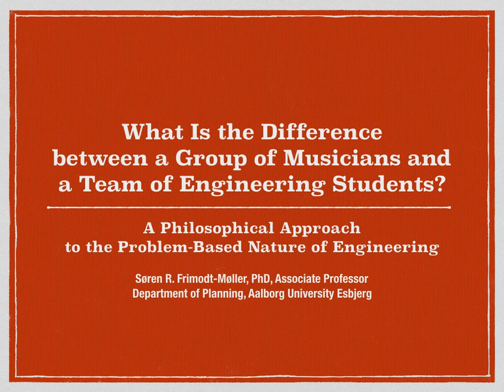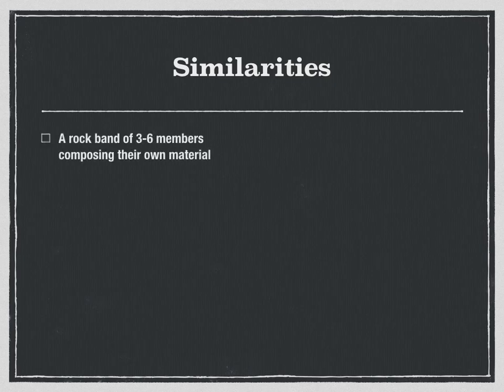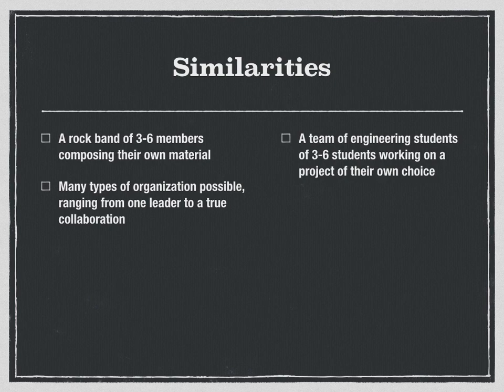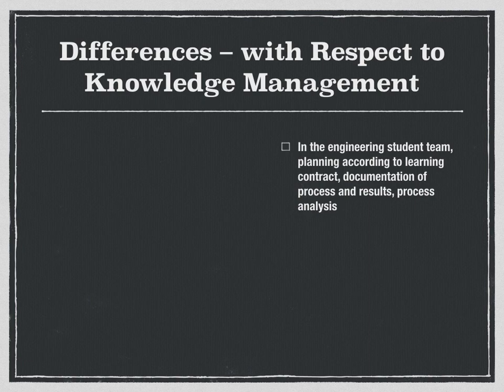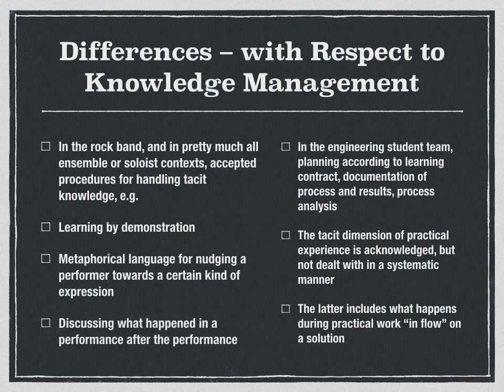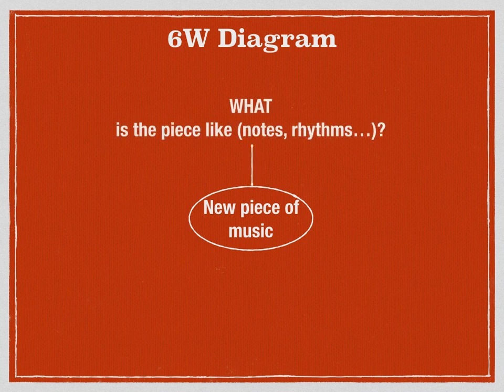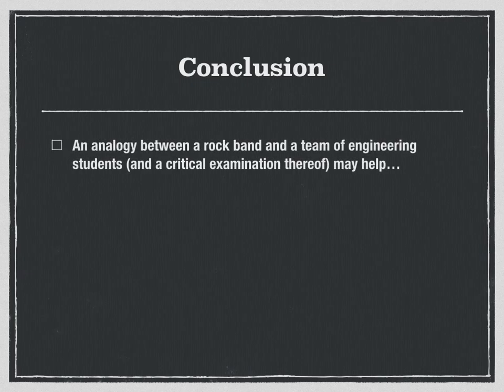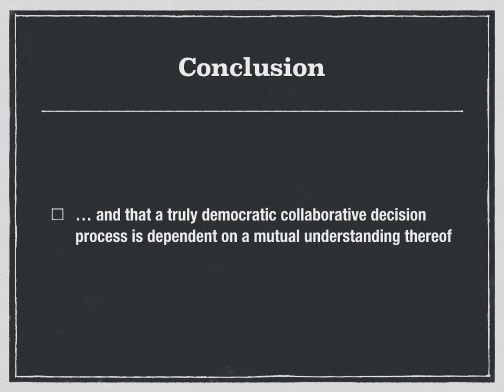What Is the Difference between a Group of Musicians and a Team of Engineering Students?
This is the unedited recording (audio + slideshow) of my paper presentation at the SEFI (Société Européenne pour la Formation des Ingénieurs) 2019 conference in Budapest, given on September 17, 2019.

The conference theme was “Complexity is the New Normality”, and the session, at which I presented my paper, was called “New Notions of Interdisciplinarity”. There were about 27 people in the audience.

The full paper will appear in the proceedings from the conference. I will update this description, when these are made public.

Other voices in this video (in order of appearance):

Session moderator: Maarten Pinxten, Research Associate, KU Leuven

First question: Bill Williams, Lecturer, Setubal Polytechnic Institute

Second question: Becky Bergman, Senior Lecturer, Chalmers University of Technology

Third question/comment: Thomas William Staley, Collegiate Associate Professor, Virginia Tech

Fourth question: Robert Johnson, Dean and Professor, University of North Carolina at Charlotte

Errata:

17:12: “whether the analogy can learn us anything about…” - should of course be “whether the analogy can teach us anything about…”

19:20: “if I speak from my own intentions” - should be “if I speak from my own intuitions”